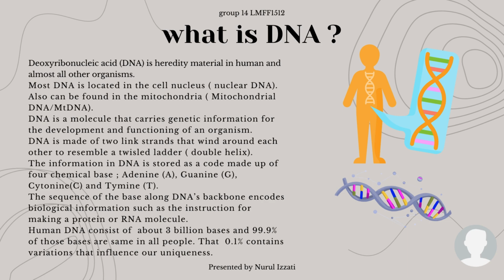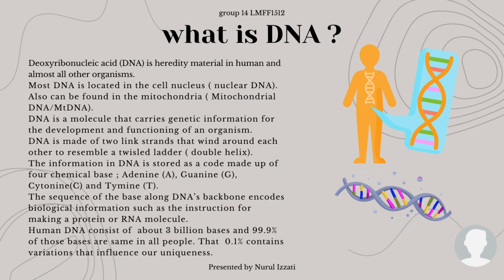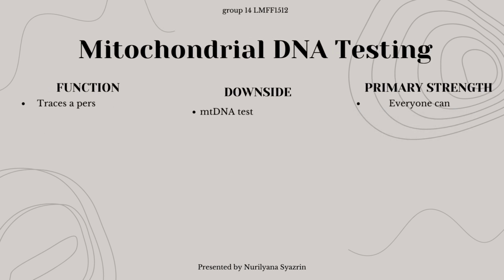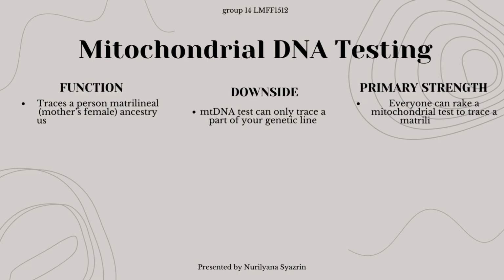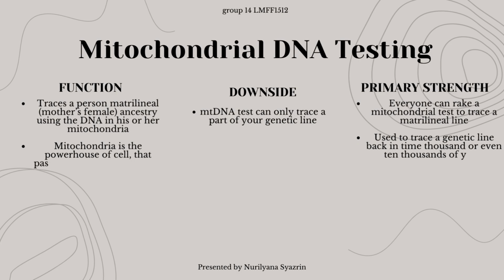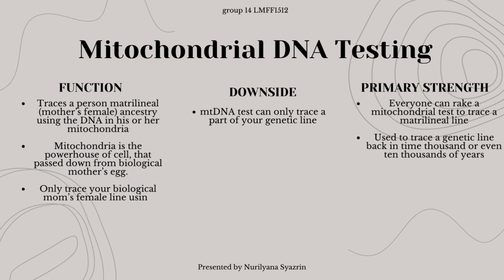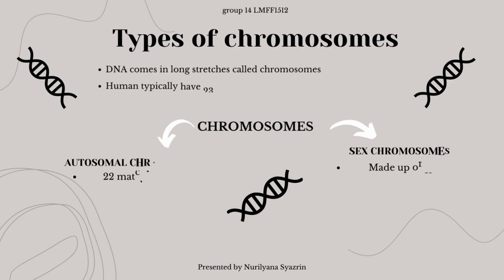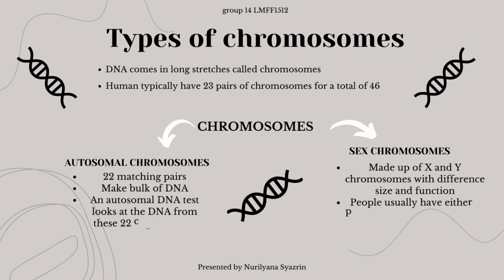LMFF1512 SIASATAN JENAYAH MELALUI KAEDAH SAINTIFIK (KUMPULAN 14) DNA TESTING SAVES LIVES